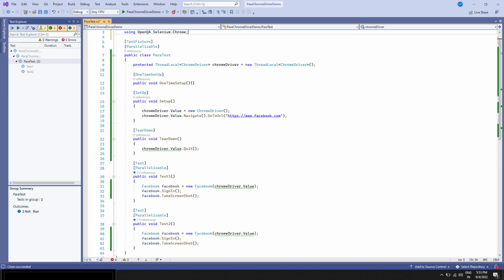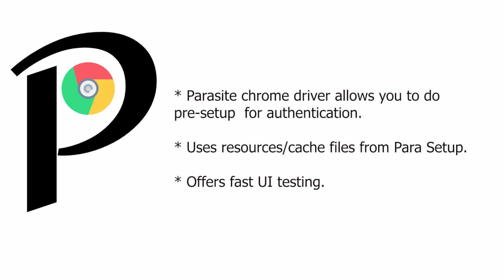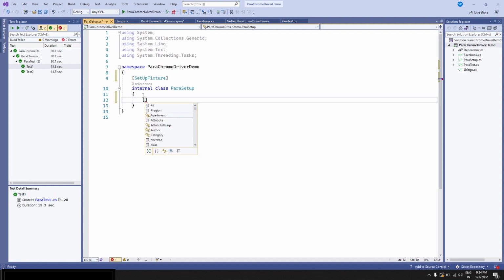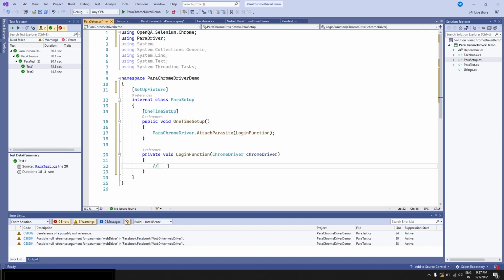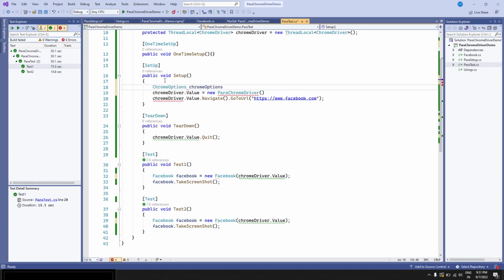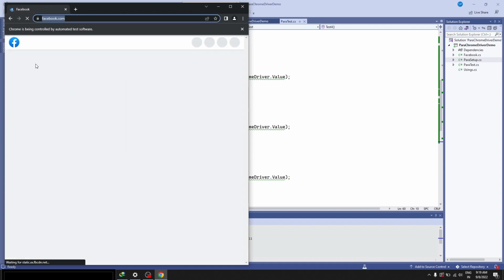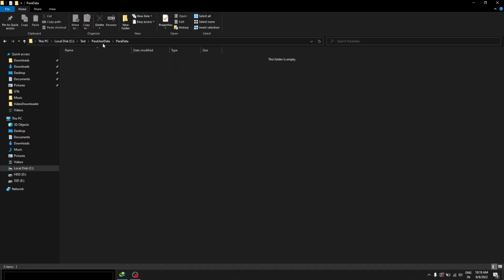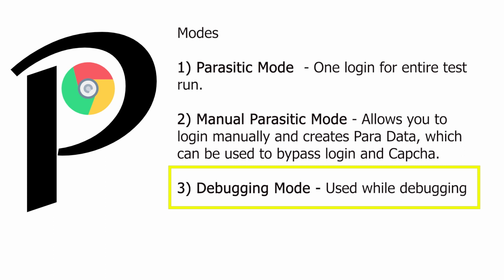ParaChromeDriver | Selenium CAPTCHA and OTP handle | Fast parallel test run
Parasite chrome driver
Parasite chrome driver allows you to do pre-setup for authentication, and utilize the same resources/cache files instead of downloading them again to execute other tests hence offering fast UI testing. We only need to log in once and the same login will be used for the entire test run.

Features
-Use one login to run the entire test suite.
-Provides a way to bypass the captcha and OTP.
-It allows you to run UI tests in parallel with a single login.